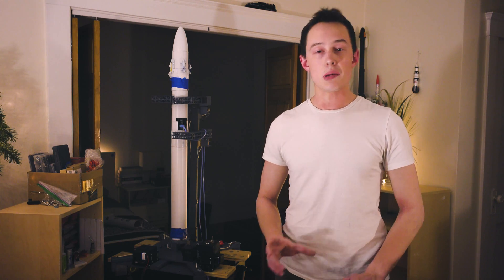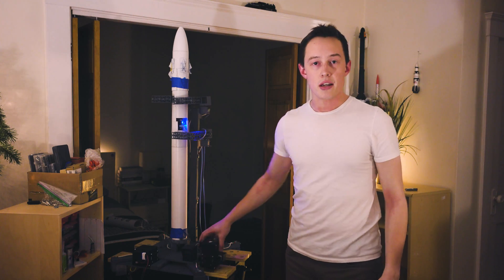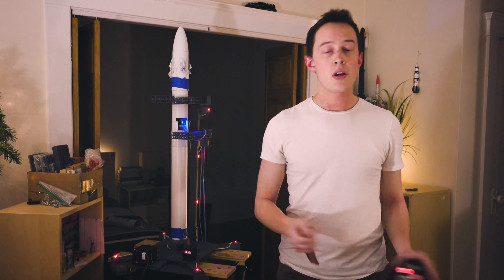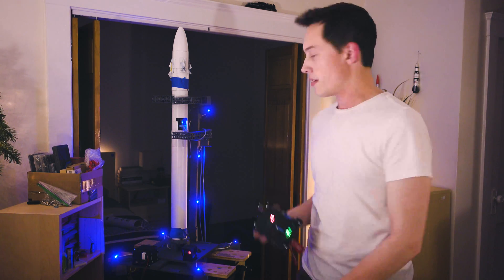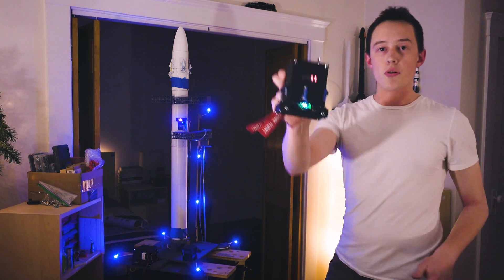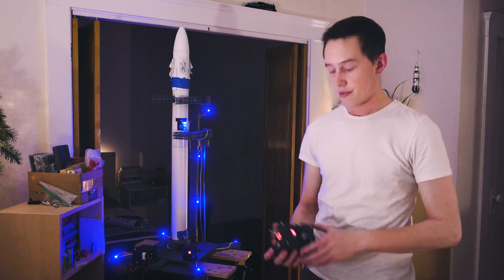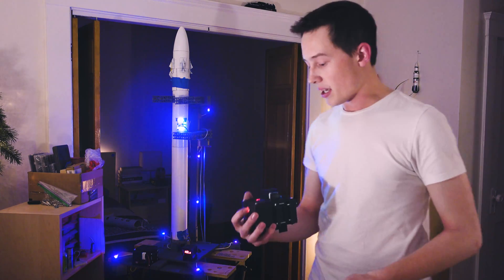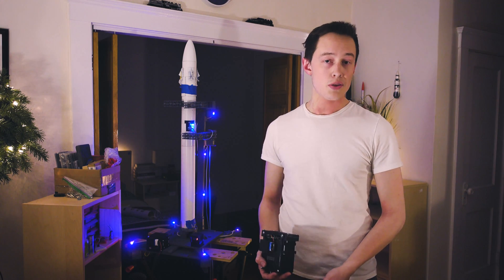Launch Pad Overview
A quick description of the launch pad. Many features are missing from this video, since the system is still in an unfinished state. Most notably, there will be a number of "dead man" switches, requiring user-action at appropriate times during the count, as well as a momentary hold switch that must be in the on position in the last few seconds before launch, making an abort as simple as letting go of the controller.